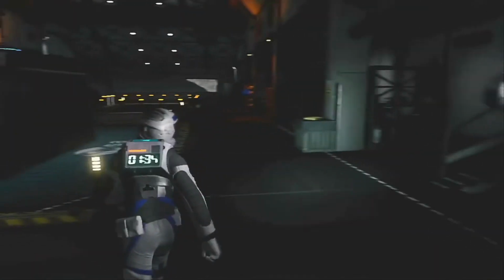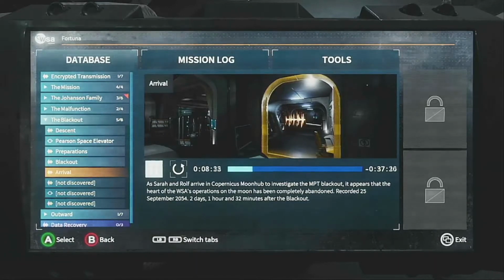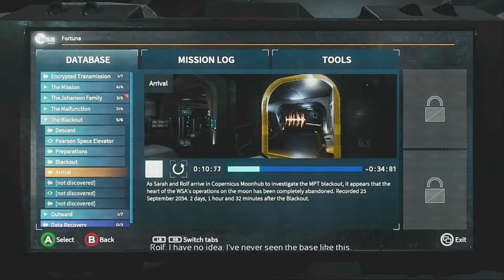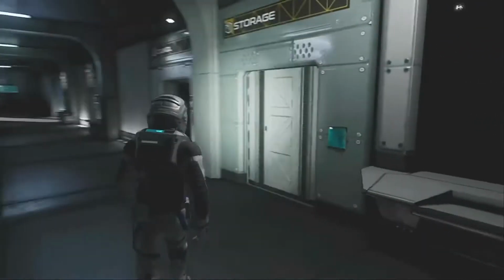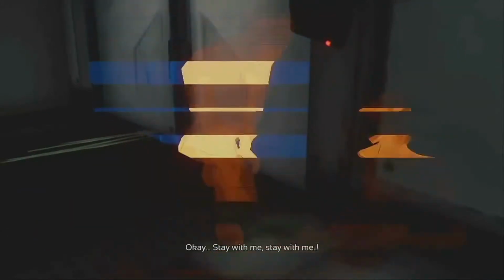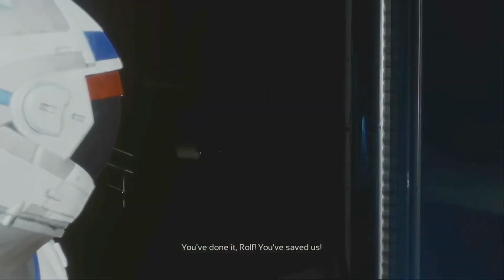Deliver Us The Moon Review And Clearing Up Some Confusions!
As the Title suggest, this is the REVIEW of Deliver Us The Moon! In this video, I Clear Up any CONFUSIONS that the game might have caused! There were at certain points When I was like "What do you MEAN?" But Today is the day where CONFUSION is NO MORE! And I add my Opinion at the END as well!

This video starts off with me Explaining WHY we went to the Moon! What happened to Earth, WHAT the WSA is, and WHAT the MPT is and what it DOES! Well that last part, isn't exactly Explained in DETAIL because it's probably something to do with Big SCIENCE WORDS and Breaking Down Elements Or something along the Lines of that! And outside of my Knowledge!

But what I can tell you, that isn't about how the MPT Works, but about Who Invented it! And Why it could HELP Save The Earth! I do go into some Details about Earth and how it's more or less like MARS now though! After the Intro of going over the BASICS of the Game, I then go onto talking about the PEOPLE/CHARACTERS that we "Meet" Throughout the game! And by "Meet" I mean, we seen Orange Versions of them! I think they're like Memories from the ASE Units! There is a total of 8 Characters in Total (Maybe 2 Mentioned including Kathy Johanson), And I go into a Little bit about them as well! And I also EXPLAIN HOW Sarah and Rolf could get to the Moon to Investigate the MPT when there was apparently no RESOURCES left to Send an Official Rescue or Investigation Crew after the BLACKOUT!

As an OPINION about this game? I Rank it at a 10/10 Of Course! And it Truly DESERVES IT! This was the First time I played it, and it Shot right up to my TOP 10 FAVOURITE GAMES of All Time! There were a good few TWISTS and TURNS! The MUSIC in the Game was Atmospheric and Beautiful! And speaking of Beautiful? The Whole Game LOOKED AMAZING! As I said though, these are just MY Opinions! I would really Appreciate the Feedback Because I really just Hope that you're liking the Channel So far!

And links to my SOCIAL MEDIAS!